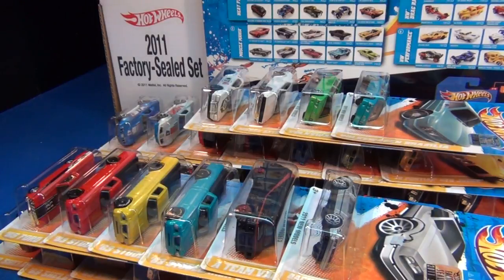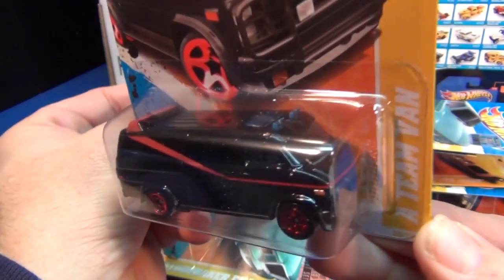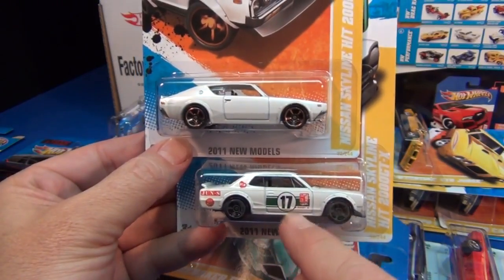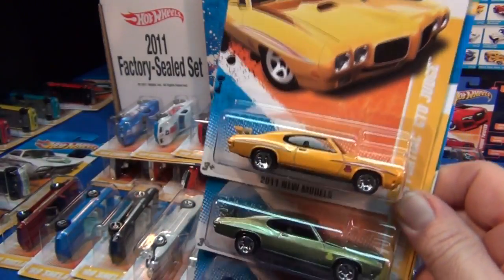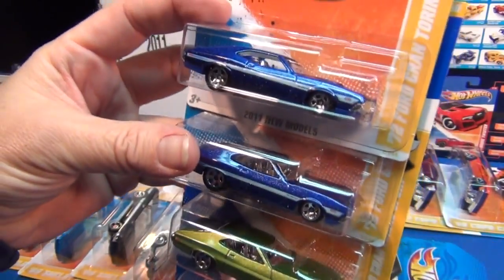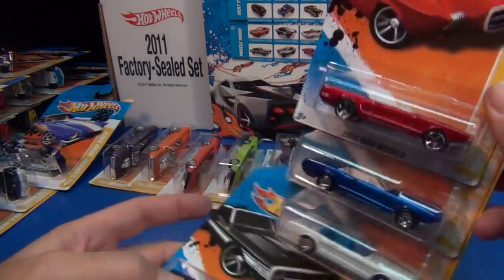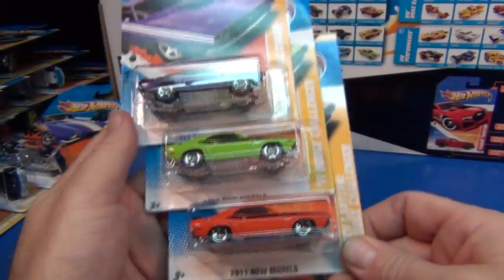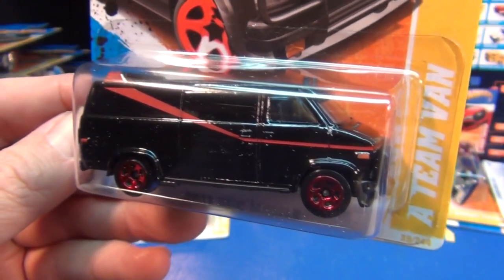New Models (Classics) 2011 Hot Wheels Year In Review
2011 New Models based on authentic cars from before 1990. Check my other videos for the 2011 New Models that were based on real cars 1990 and newer as well as the 2011 Fantasy New Models.

Every single basic car that was released in 2011 including Super Treasure Hunts!